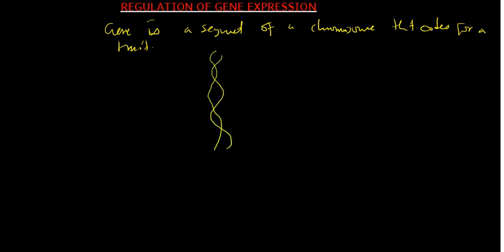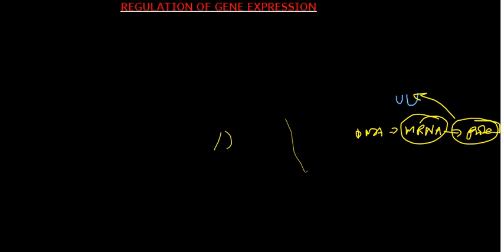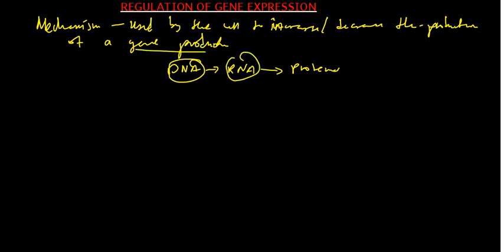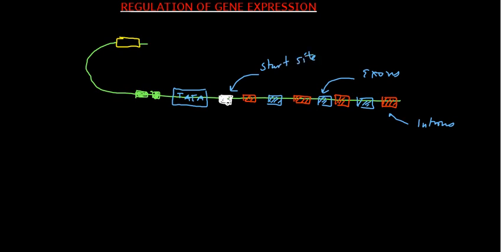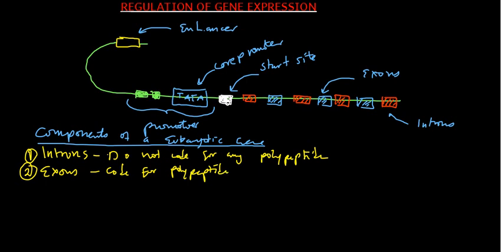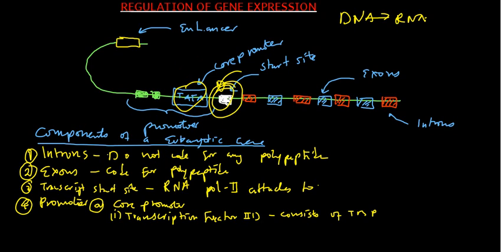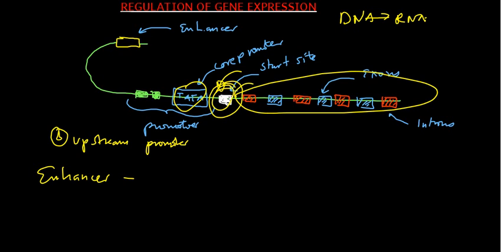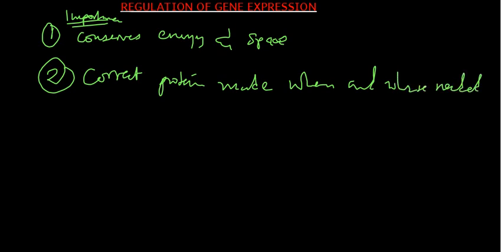REGULATION OF GENE EXPRESSION